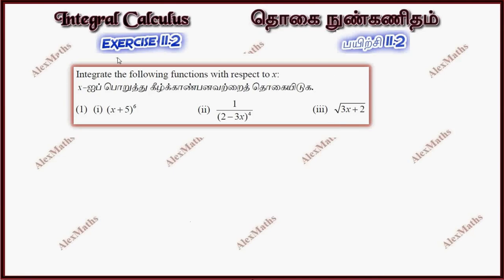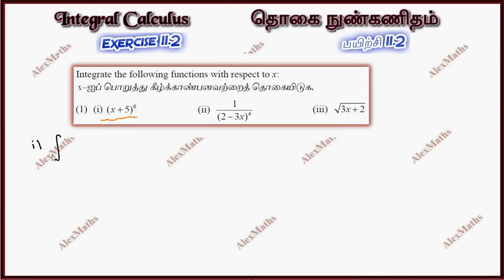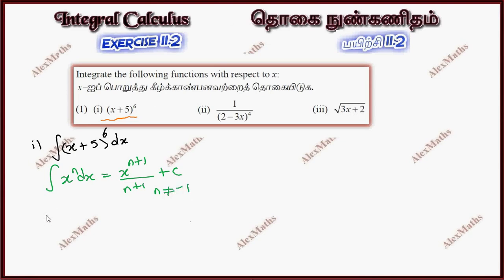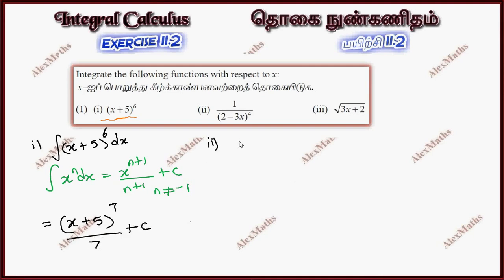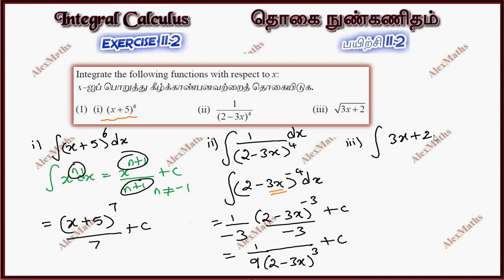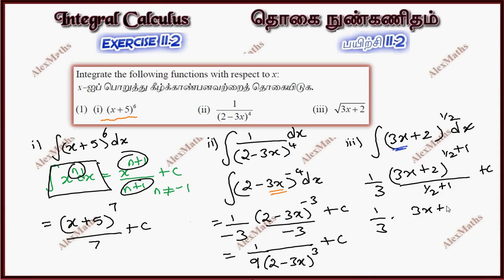Class 11 Maths | Exercise 11.2 Q.No.1 | Integral Calculus | Tamil Nadu New Syllabus